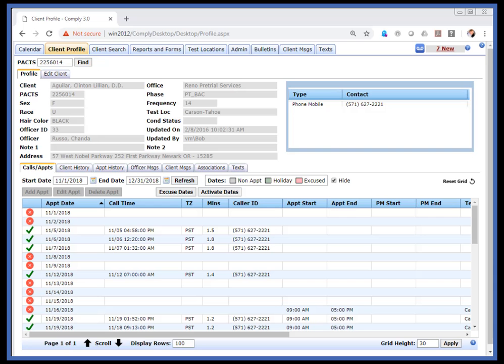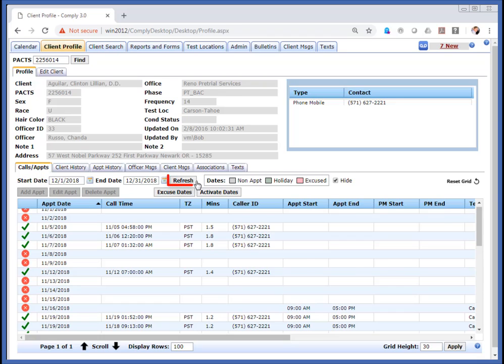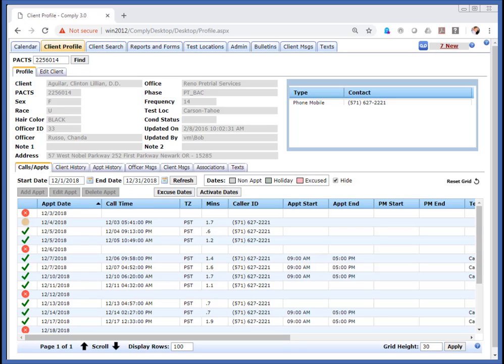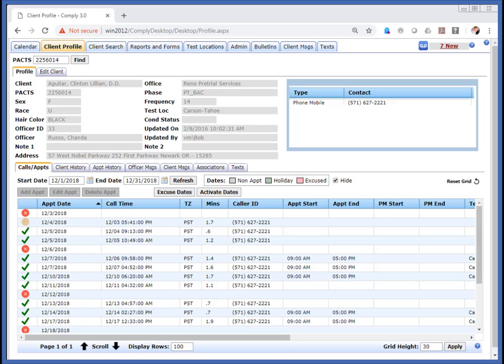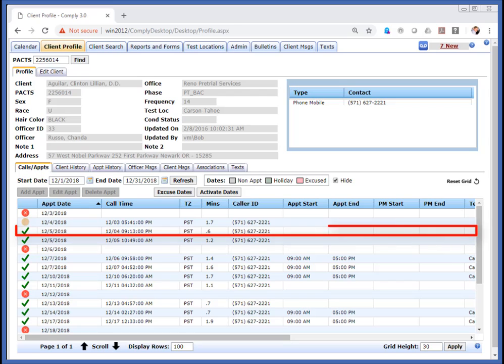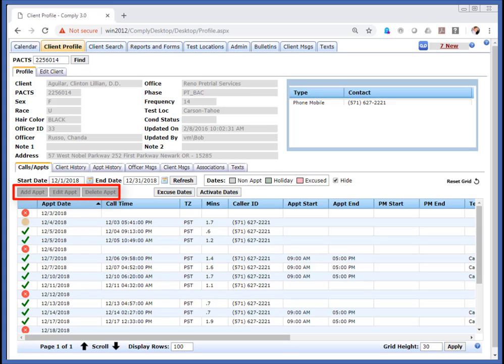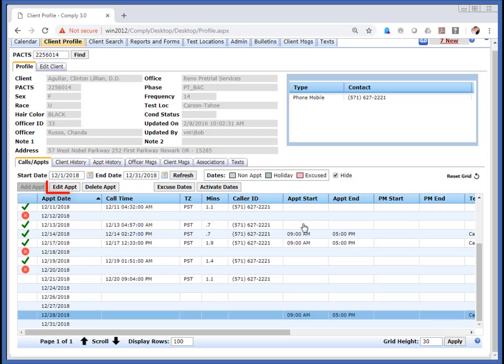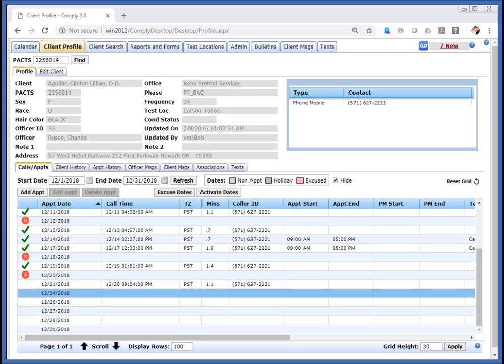Comply 3.0 Client Profile - Calls Appts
The Calls/Appts sub-tab provides a combined view of a client's appointment dates and their associated call history, along with the ability to Add, Edit, and Delete appointments.
0:23 - Overview
0:53 - Grid Filtering & Rows Shading
2:04 - Compliance Column & Icons
3:01 - Other Column Descriptions
3:57 - Add, Edit, and Delete Appointments
6:10 - Summary & Review